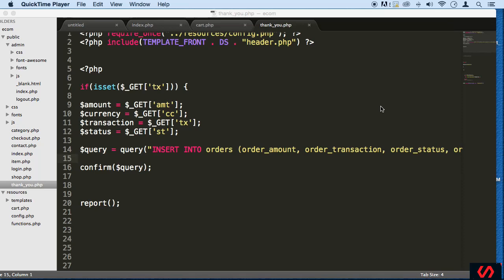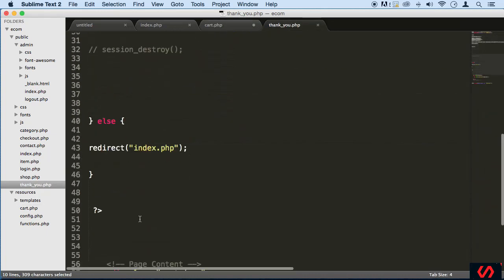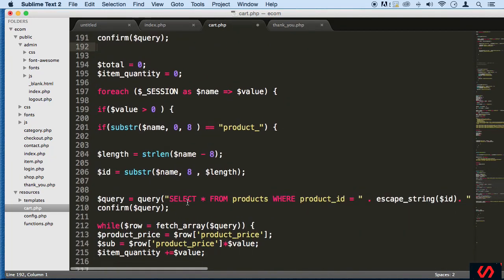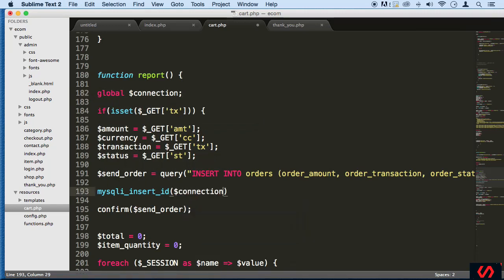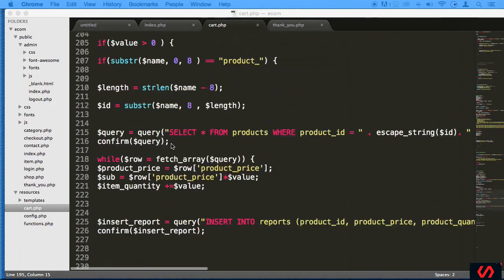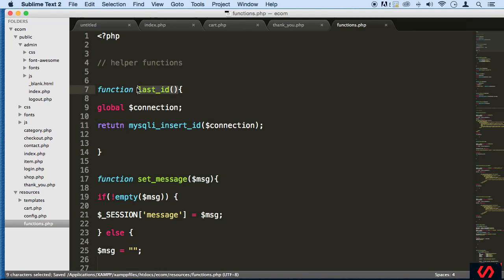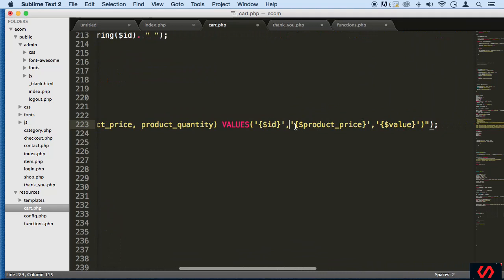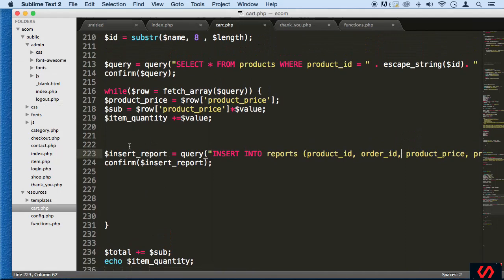65 Pulling Last order and Insert it in reports